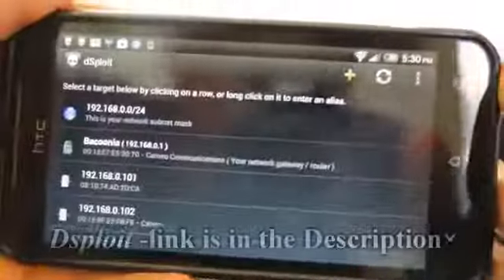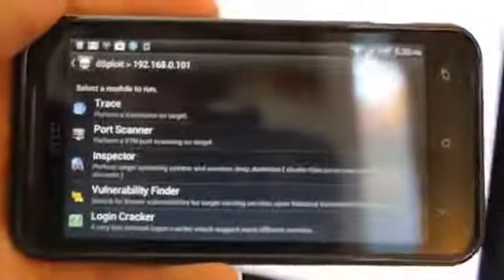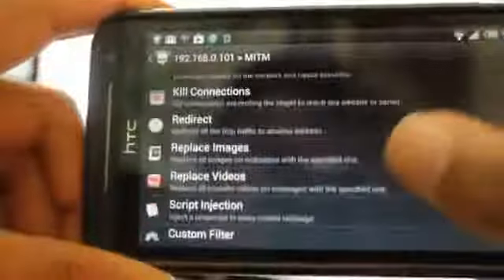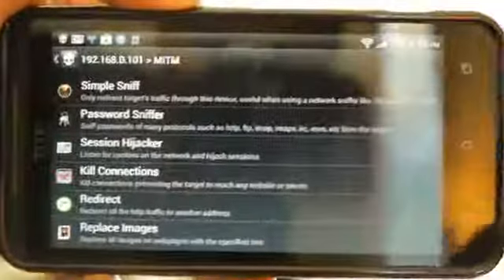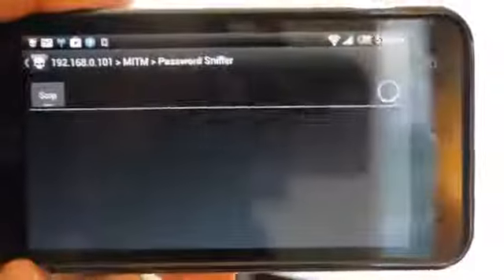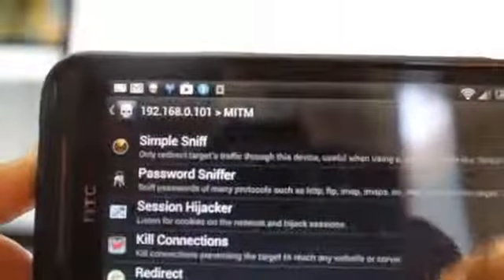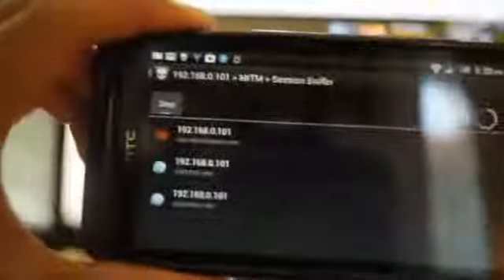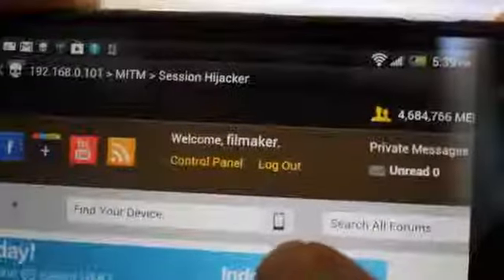how to hack other devices with a rooted android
Root other people devices with this how to video